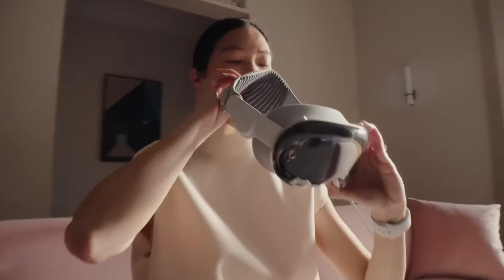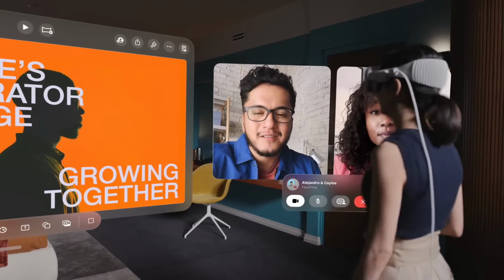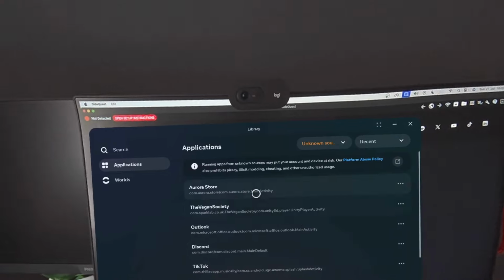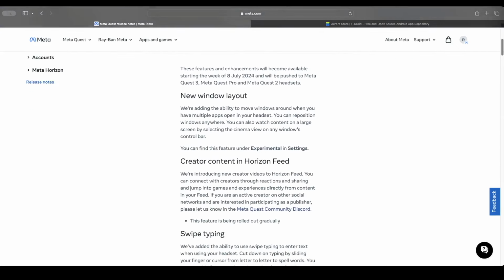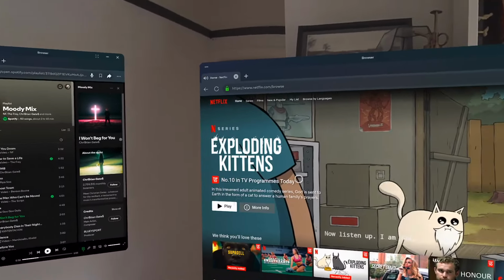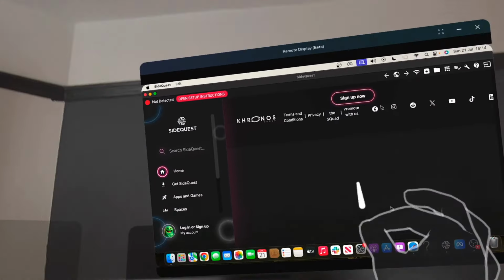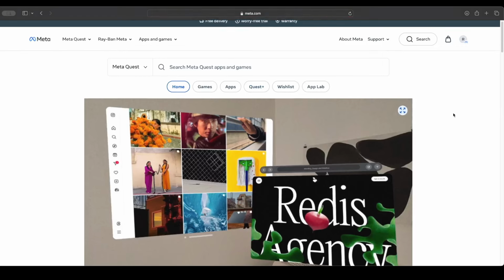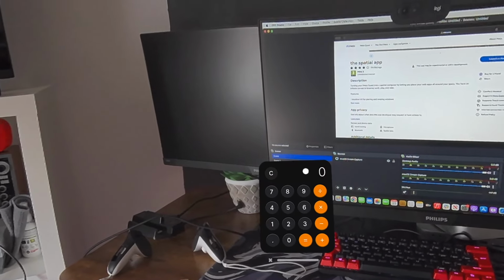Affordable Spatial Computing: The Future is Cheaper Than You Think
- There is no denying the Apple Vision Pro is a amazing spatial computing device but what if i told you you could get the same experience for just $500? well join me as I try to turn the Quest 3 in a spatial powerhouse